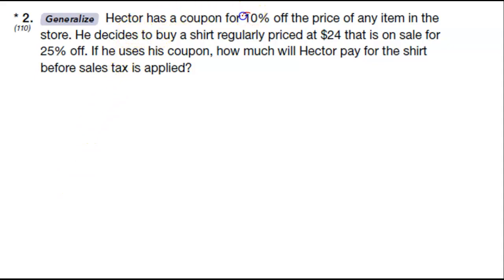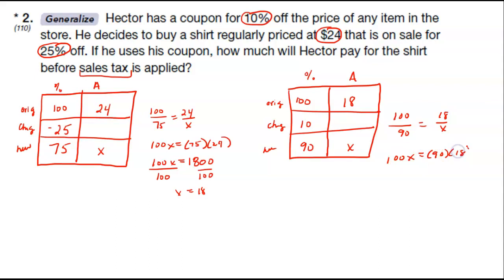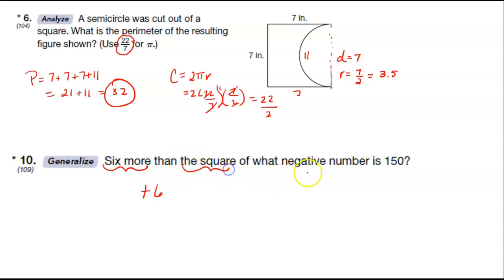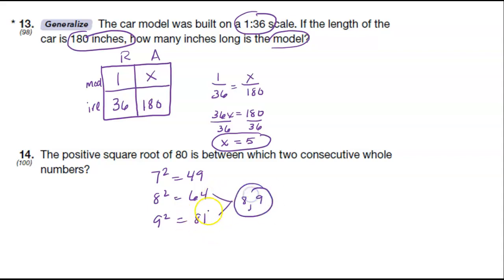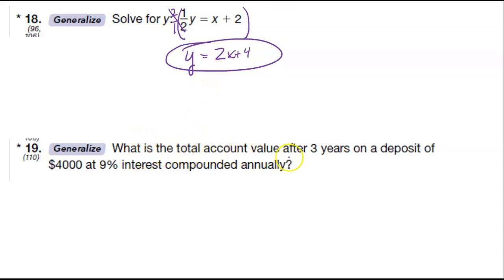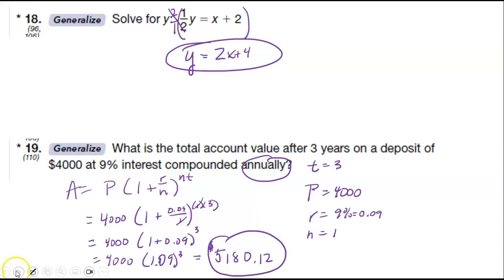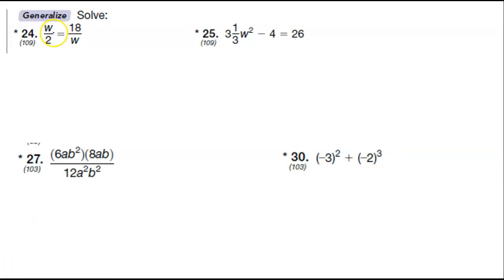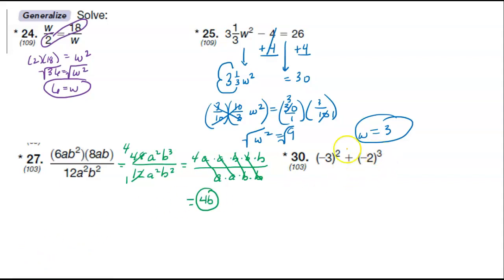Lesson 110 Starred Problems Video Notes